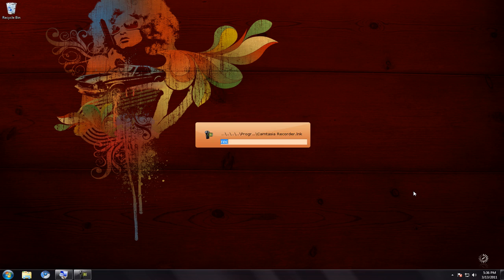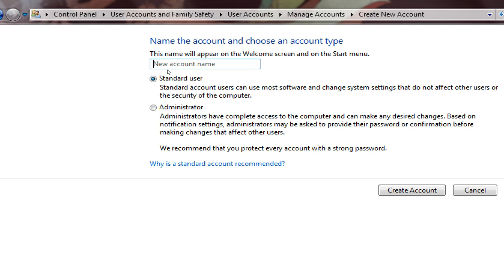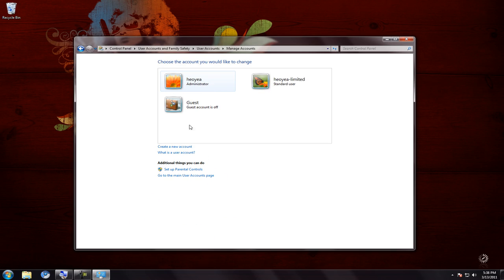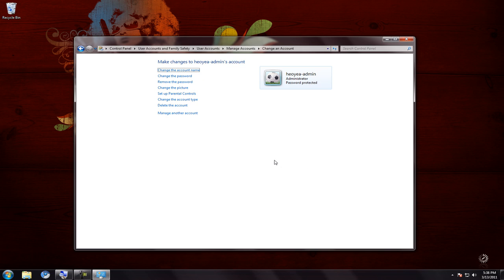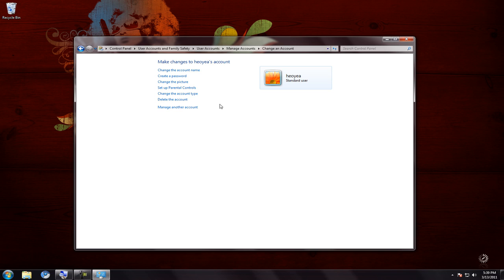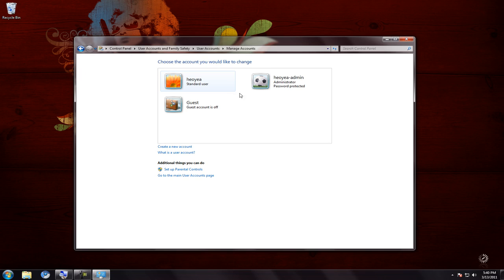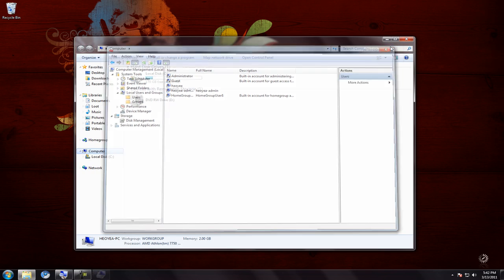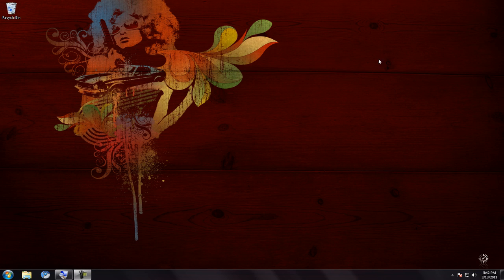Standard User (Limited Account) Part 1 - Windows 7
Why use a standard user account instead of an administrator account?

The standard account can help protect your computer by preventing users from making changes that affect everyone who uses the computer, such as deleting files that are required for the computer to work. We recommend creating a standard account for each user.

When you are logged on to Windows with a standard account, you can do almost anything that you can do with an administrator account, but if you want to do something that affects other users of the computer, such as installing software or changing security settings, Windows might ask you to provide a password for an administrator account.